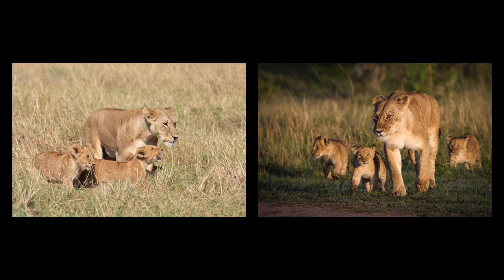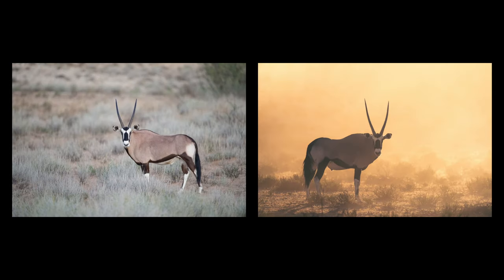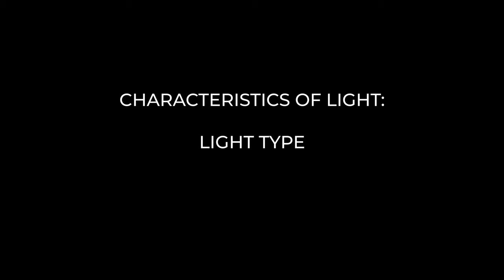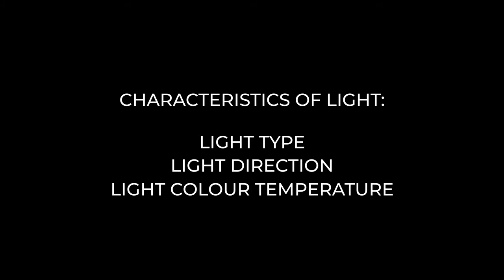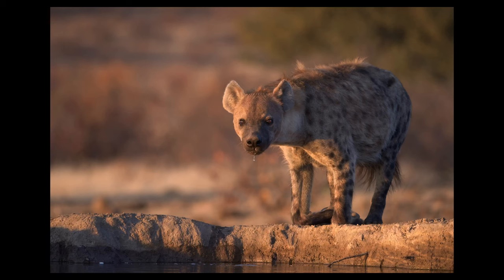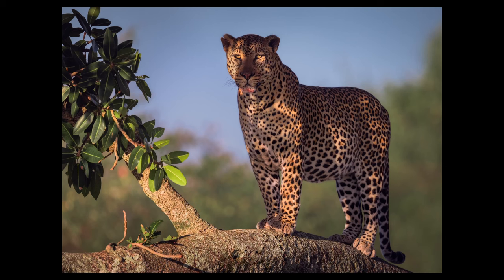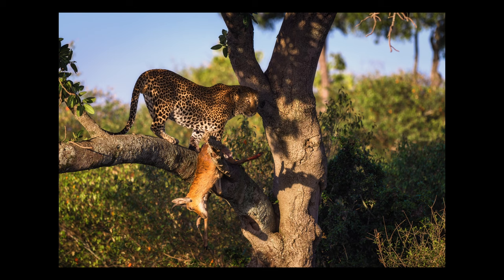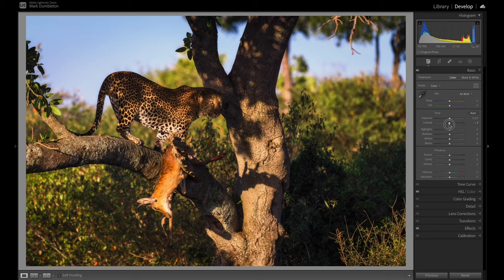Unlocking the POWER OF LIGHT in Wildlife Photography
All great wildlife photographs share a common characteristic and in this video, I will explain what that characteristic is and how you can use it to create better looking photographs.

If you're looking at your photographs and wondering why they don't look as good as other images, the answer may lie in the quality of the light. Light plays a crucial role in photography, and understanding how to use it is one of the key ingredients to being successful in photography.

VIDEO CHAPTERS:
00:00 Introduction
00:16 Light In Wildlife Photography
00:32 Different Light Comparisons
00:52 How Do We Use Light?
01:24 Characteristics Of Light In Wildlife Photography
01:35 Golden Light
02:04 Back Light
02:27 Silhouettes In Wildlife Photography
02:38 Side Light
03:07 Front Light
03:43 Harsh Light
04:09 Diffused Light
04:29 Dappled Light
04:48 Artificial Light
05:28 Shutter Speeds For Wildlife Photography
05:54 Bonus Tip
06:25 7 Tips For Wildlife Photography

PHOTO EDITING SERVICE:
I offer a photo editing service, editing your wildlife photographs and supplying you with the exact Lightroom settings I used, for you to learn from in the form of a Lightroom preset.

1-ON-1 ONLINE SESSIONS:
I offer tailored 1-on-1 editing sessions online, tailored to your personal needs. Join me online and take your editing skills to a new level.

FAVOURITE PHOTO GEAR:
Nikon Z6ii
Nikon 200-500mm f/5.6
Nikon Z 24-120mm f/4
Nikon Z 20mm f/1.8
Nikon Z 14-30 f/4
Hollyland Lark M1 Wireless Lav Mic
ASUS ProArt Photo Editing Monitor